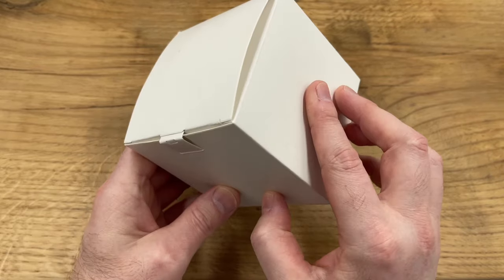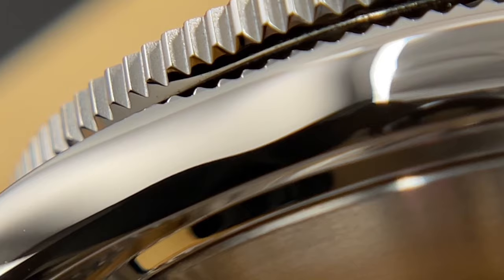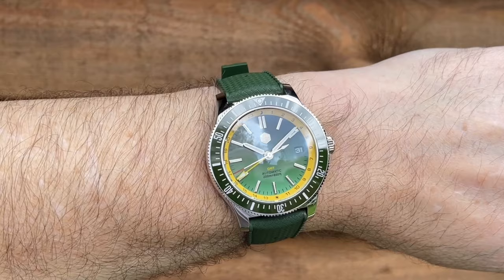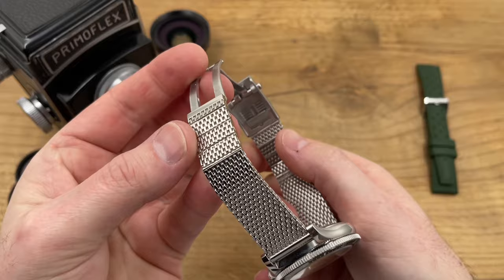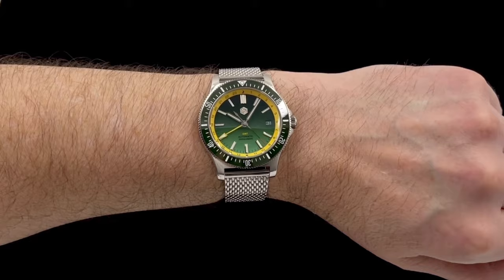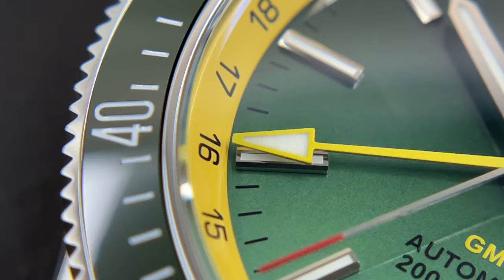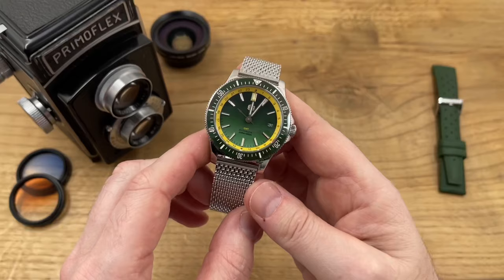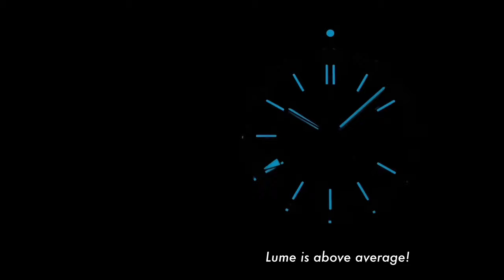They DO Make The Best Chinese Watches & They ARE Outrageously Affordable!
They are fast becoming one of the most featured watch brands on YouTube behind only a few luxury Swiss Made brands like Rolex and Omega, who do make some of the best built and most interesting watches on the market but San Martin are certainly giving these premium brands competition for air time on YouTube! In this video I review the latest release by San Martin, the SN01119. A GMT diver that seems to hit the mark!

$30 OFF at the Official Store with 'GARYSN0119'

ilikewatches.net

ilike_watches_
James Instagram (Exciton watch designer)
JF_watches_99